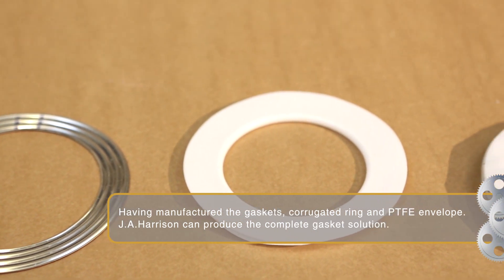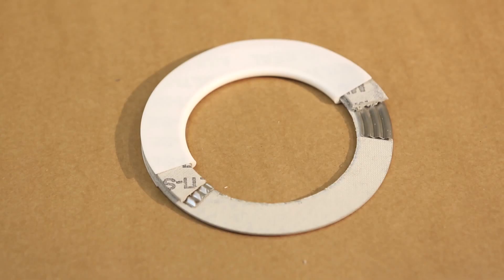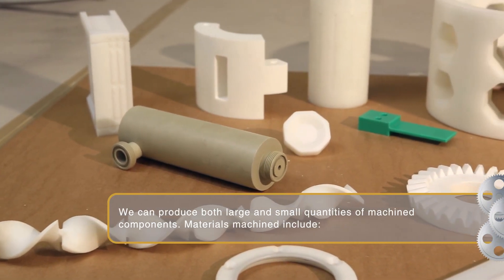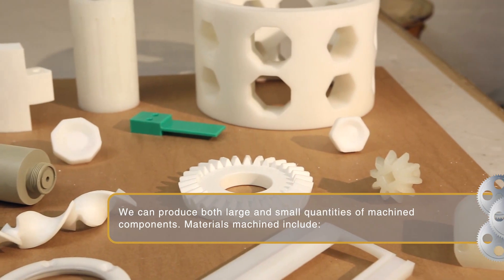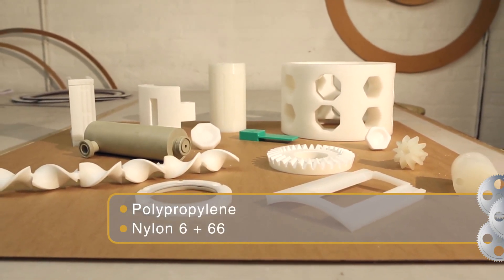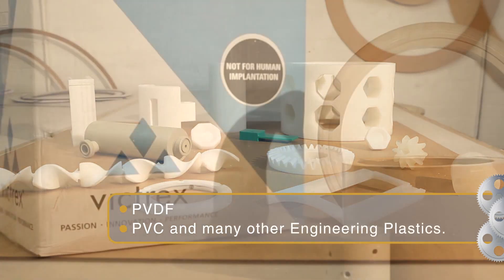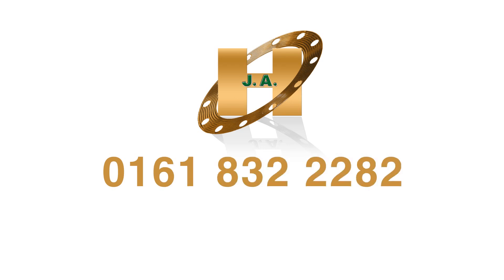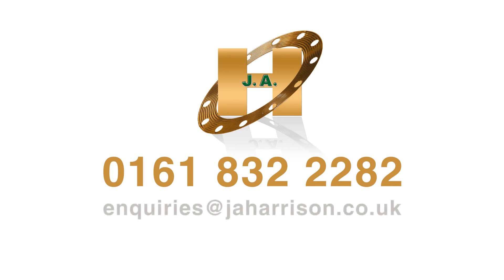Envelope Gaskets, Engineering Plastics & PTFE Products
J.A.Harrison & Co Ltd is one of the UK's leading gasket and seal manufacturers.

The products we supply include:

Manufactured Seals and Gaskets, Gland Packing, PTFE Products, Industrial Textiles, Bellows, Compensators, Flexible Connections, Mechanical Seals, O Rings, Boiler Spares & Allied Products.